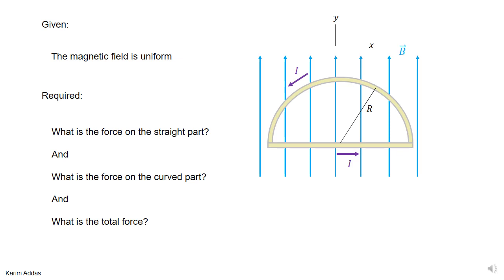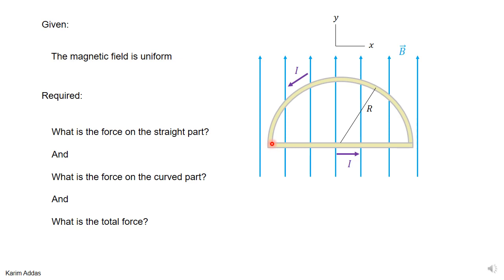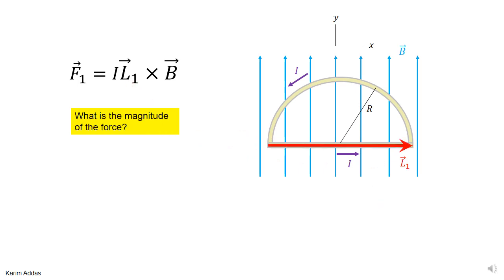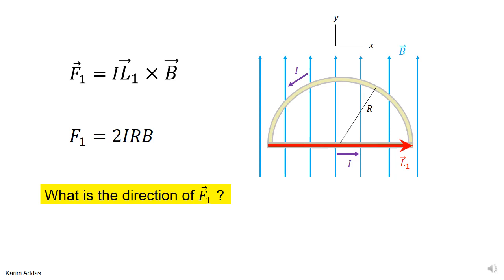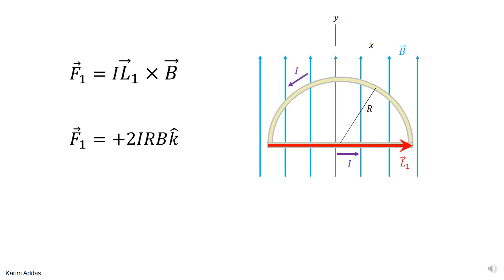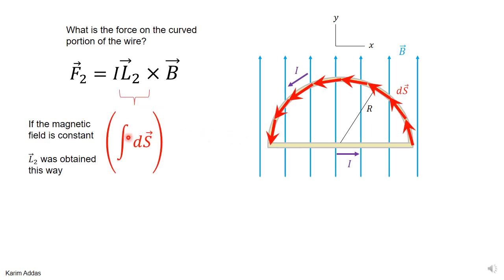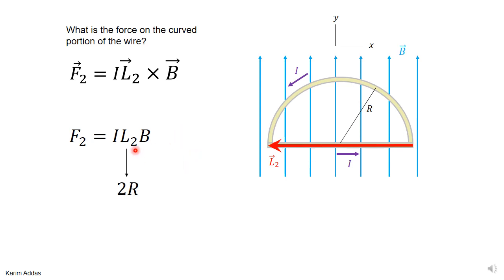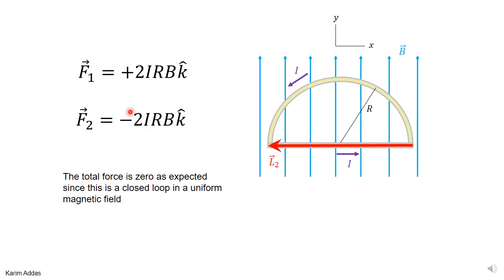4 force on wire with current example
example of how to calculate the force on a wire that has a current in it when the wire is placed in a uniform magnetic field